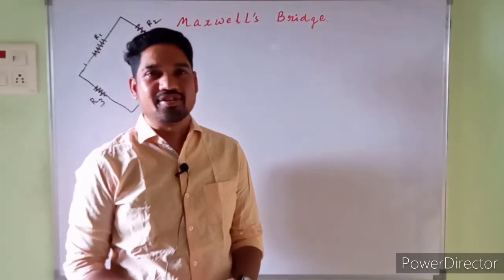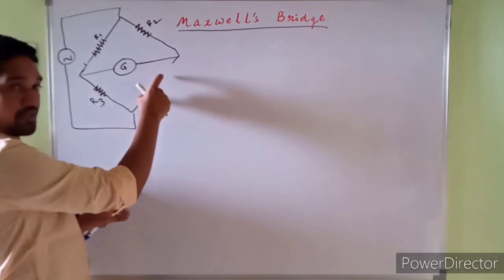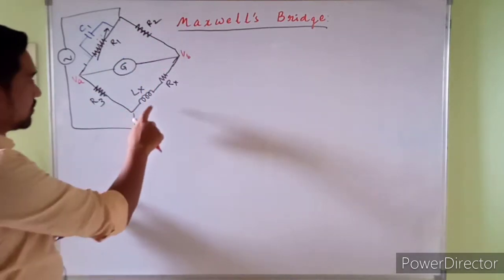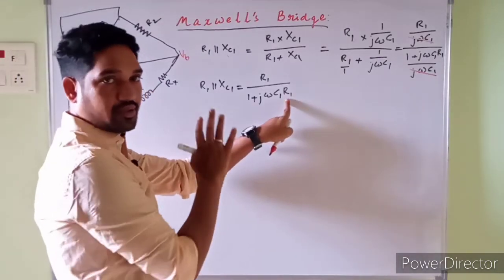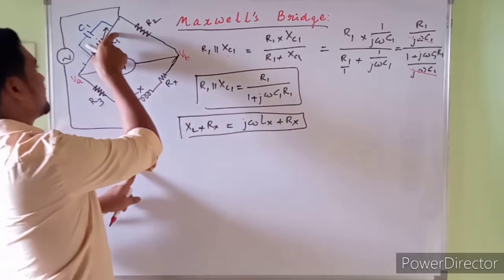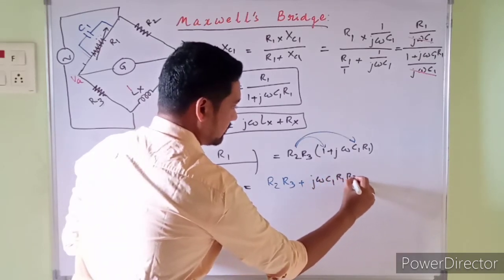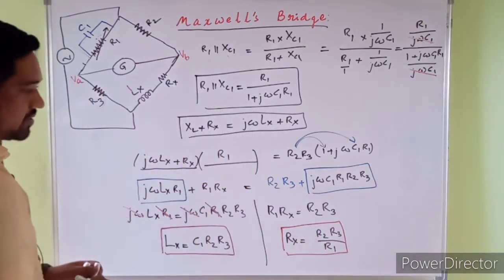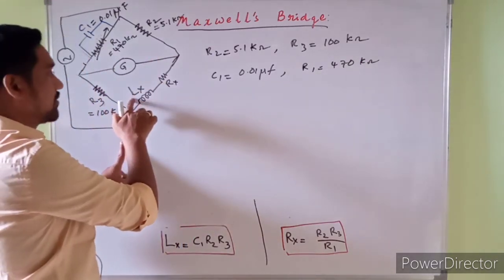Maxwell's bridge || measurement of unknown inductance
There is a need for measuring unknown electrical quantities such as resistances, capacitances and inductances.
very precise measurements are obtained when bridge circuits are employed.  bridge circuits predict the values of unknown quantities very precisely and these measurements are very reliable.
we have various bridge circuit arrangements dedicated to measure DC and AC components.

one such AC bridge,  a basic AC bridge is dealt in this lecture video.  the content in this video is THE EXPRESSION FOR UNKNOWN INDUCTANCE and its SERIES resistance,  followed by a numerical for the concept to be more clear.